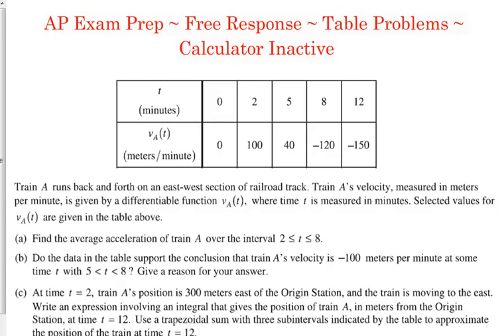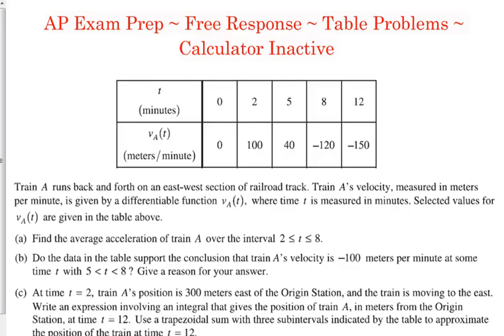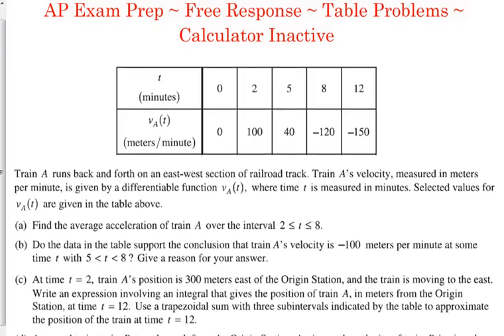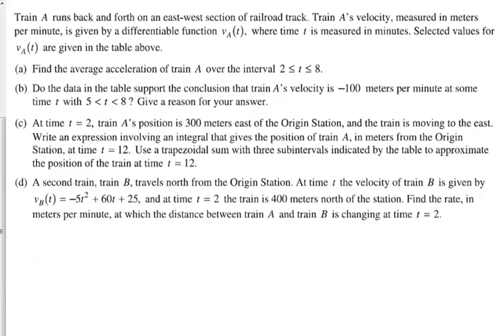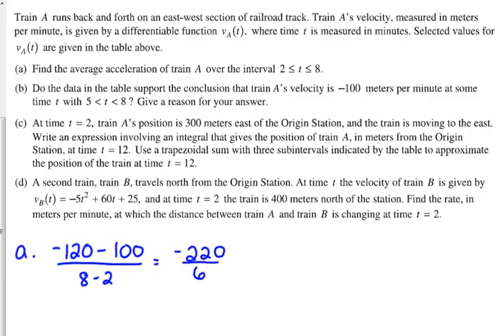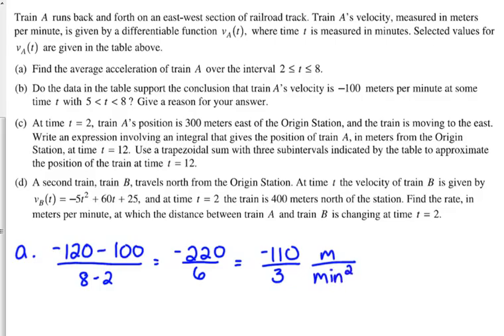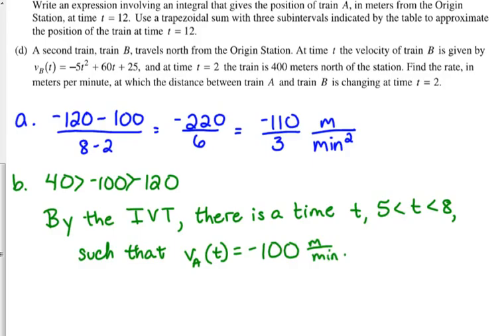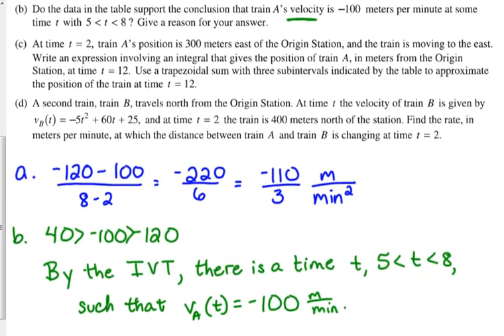Free Response Table Problem #1